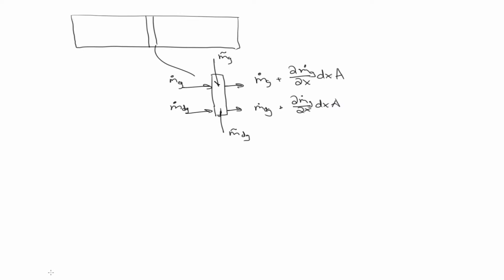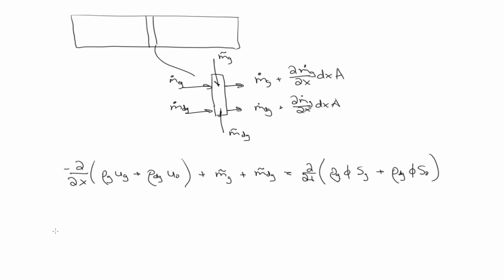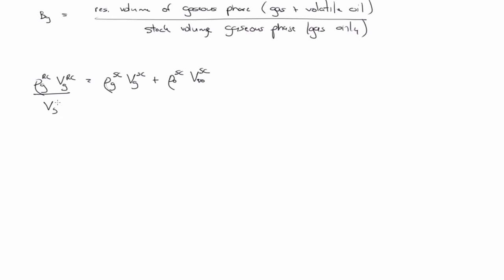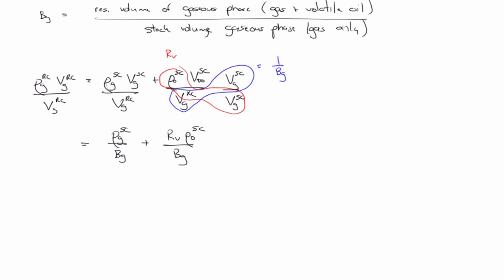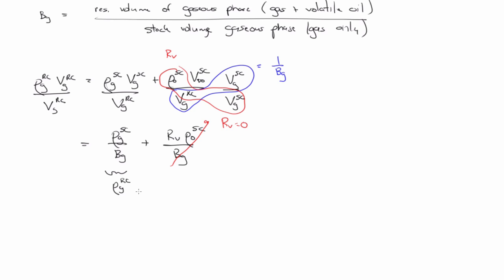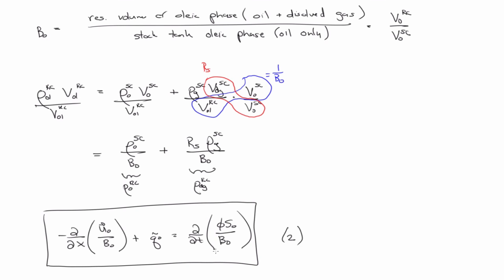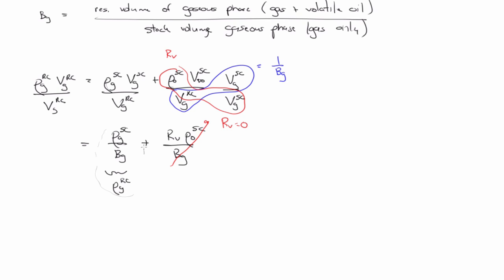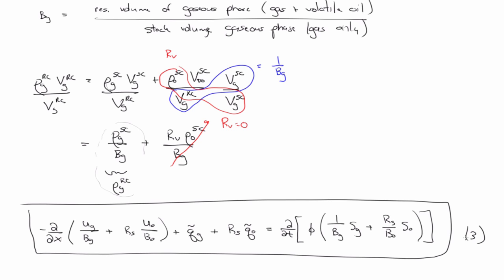Multiphase flow: Gas balance